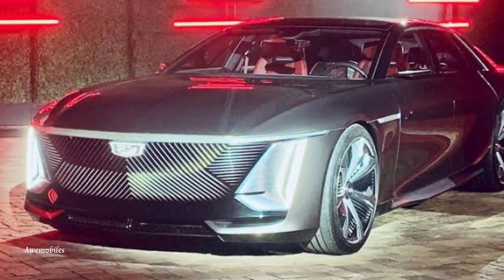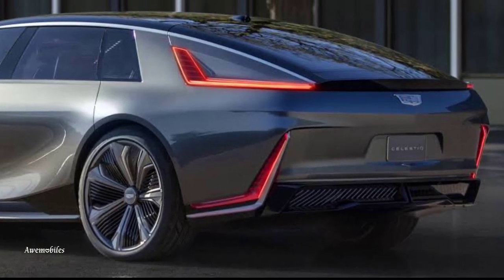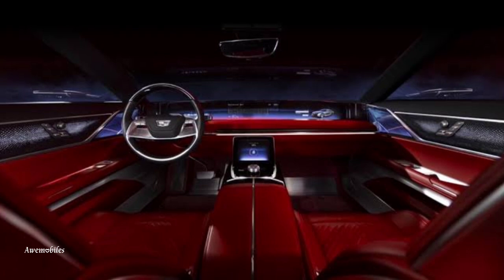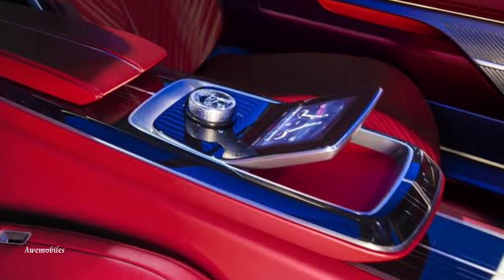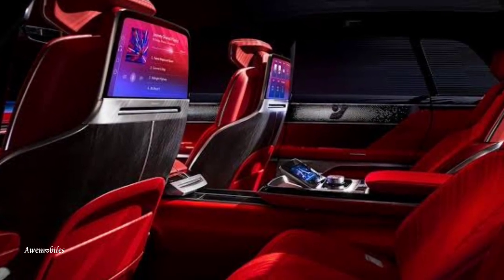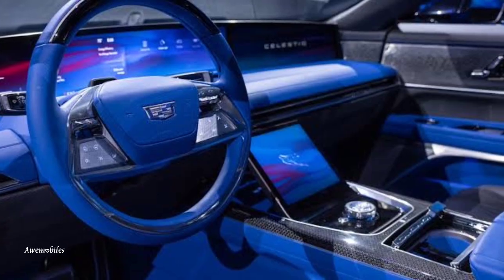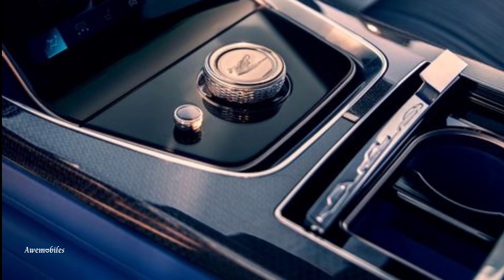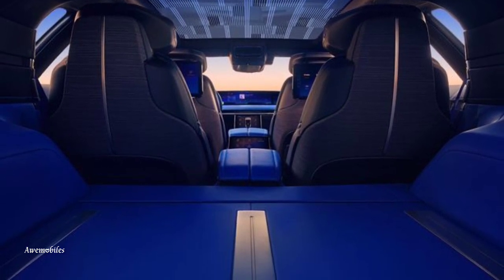The 2024 Cadillac Celestiq Set A New Standard / Interior And Exterior Walk Around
This video displays and reviews the Cadillac Celestiq.
 The Celestiq will go into production as part of Cadillac's 2024 portfolio.
Celestiqs will be specially ordered, customized to meet the needs of each buyer, and most likely supplied in the same covert manner as they are bought.